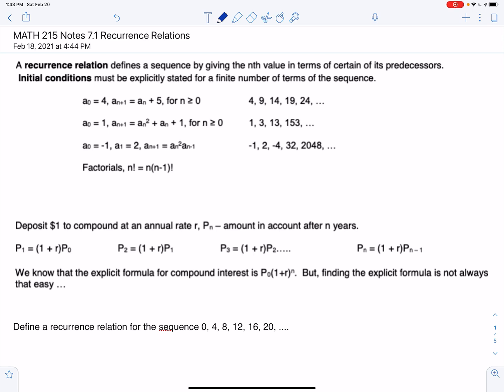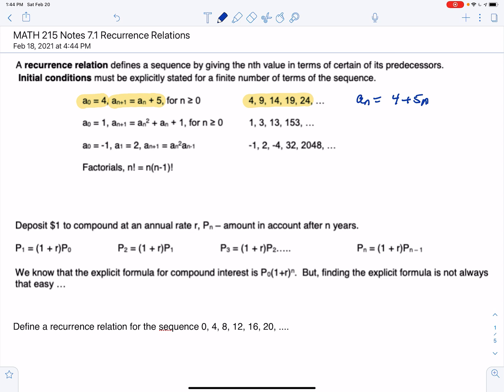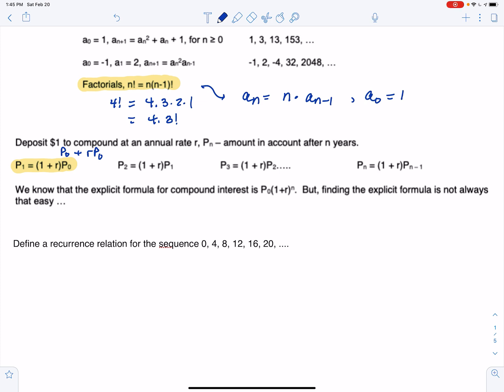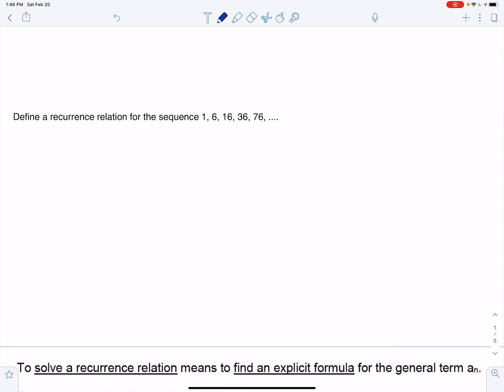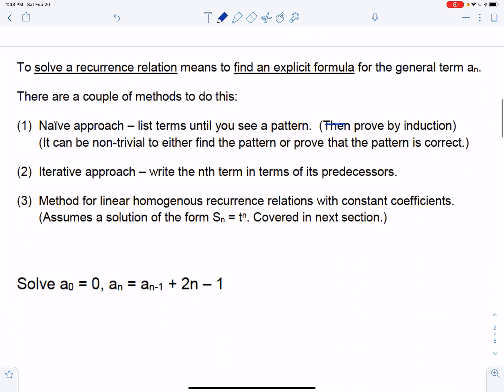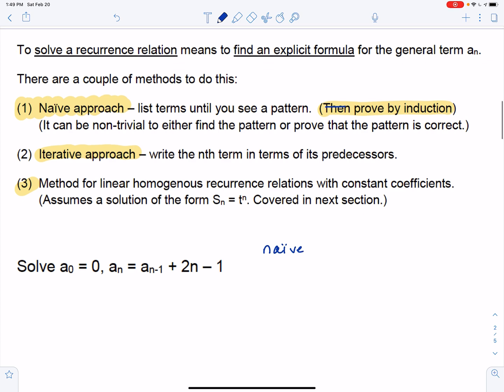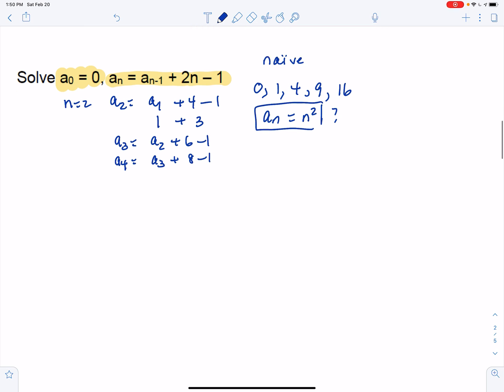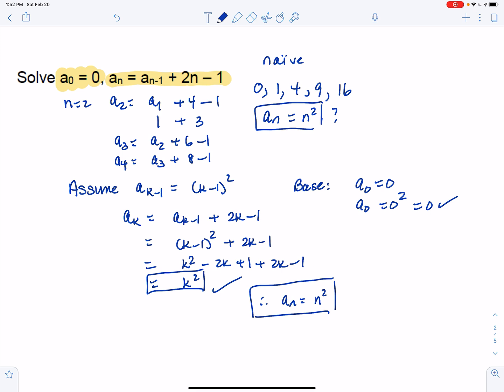Introduction to Recurrences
Definitions pertaining to recurrences and methods of solution.